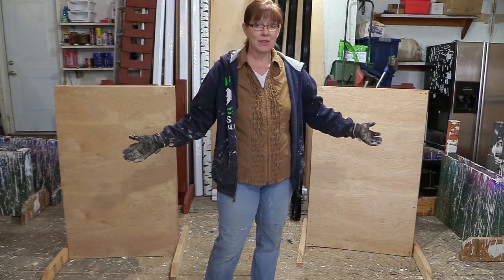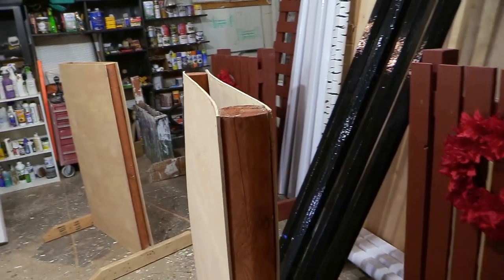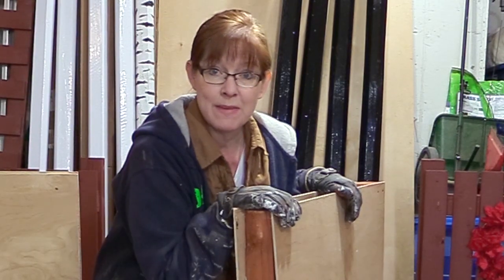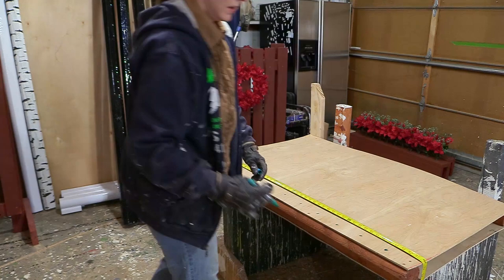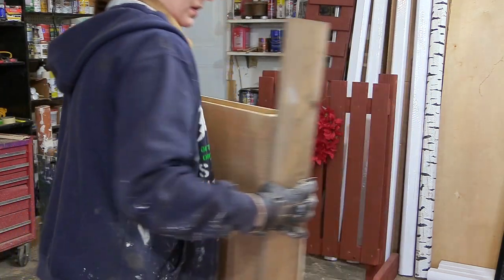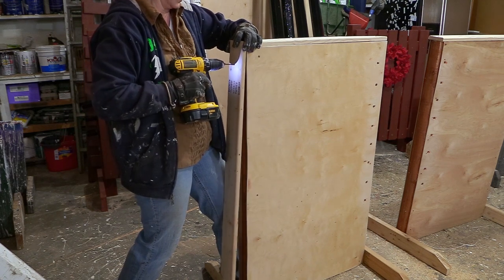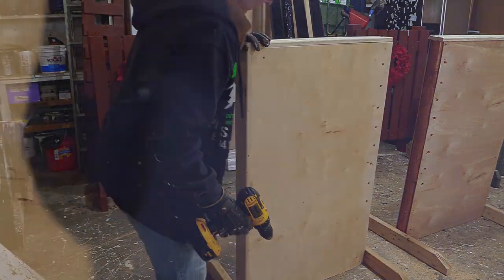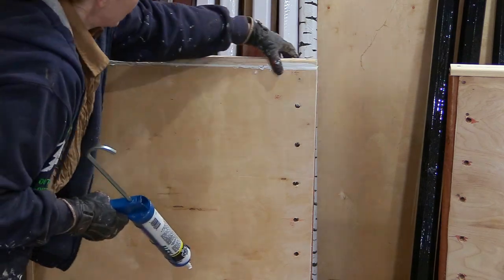How To Build Solid Wing Standards For Horse Jumps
Hi again! I keep hoping that winter will be on its way out, so I can spend some time riding my horses, but since that isn't happening, I am using the time to build some different horse jumps.
And I built these standards with remnant wood that I had in my garage.